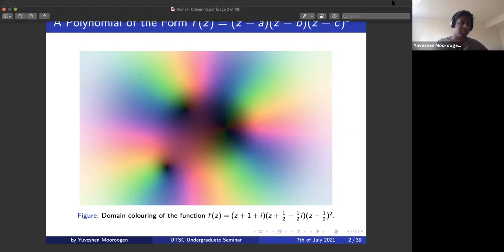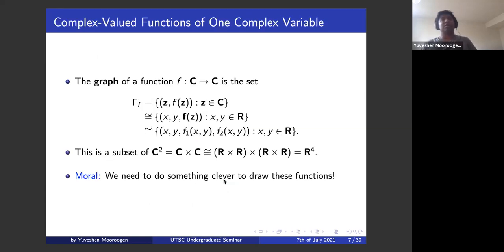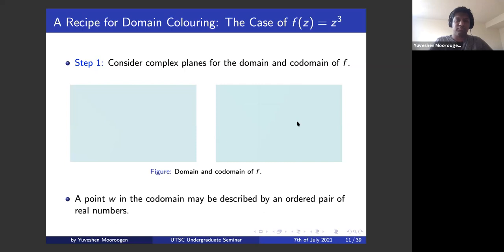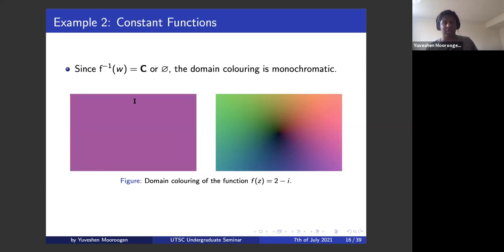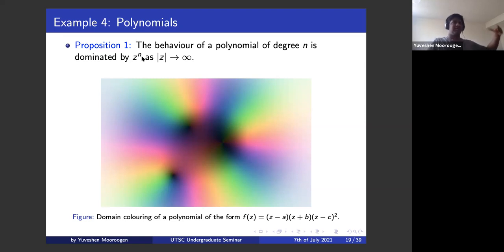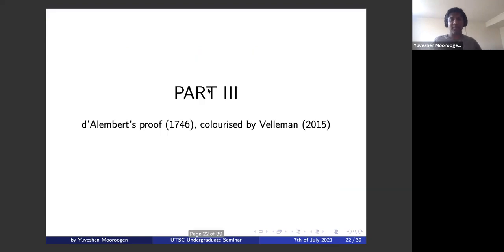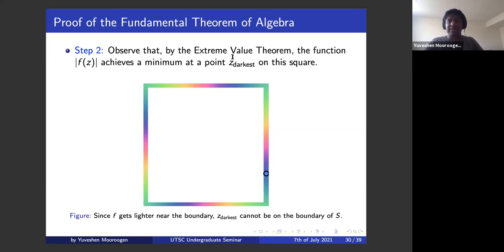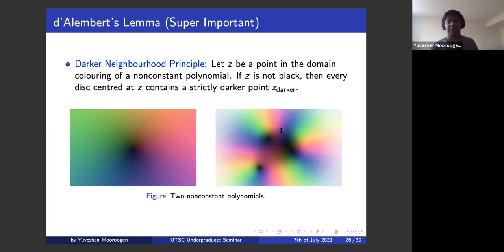Yuveshen Mooroogen: Shining a rainbow-coloured light on the fundamental theorem of algebra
Yuveshen Mooroogen gave this talk at UndergraduateSeminar on domain colouring, and complex analysis.